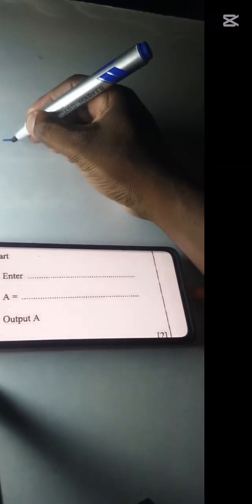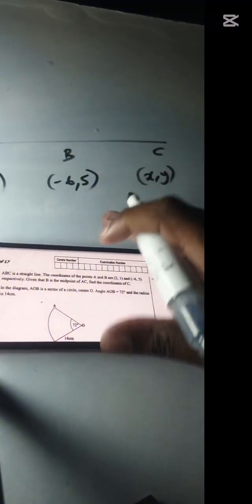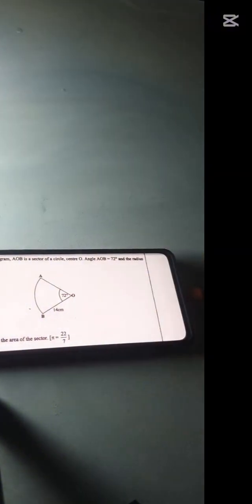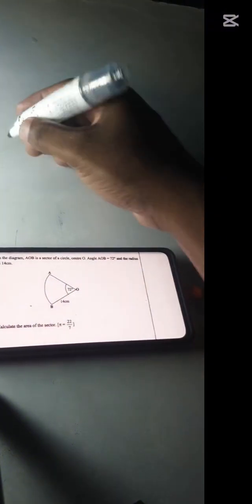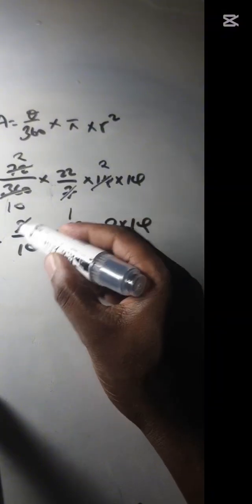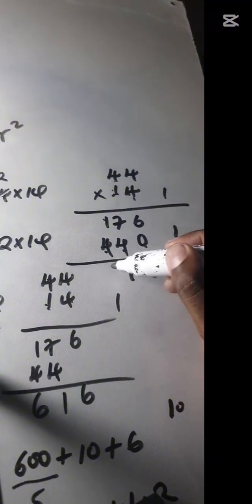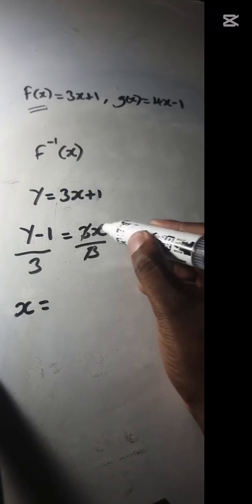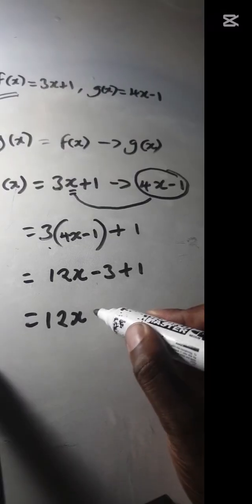Past paper revision for Grade 12 and Gce